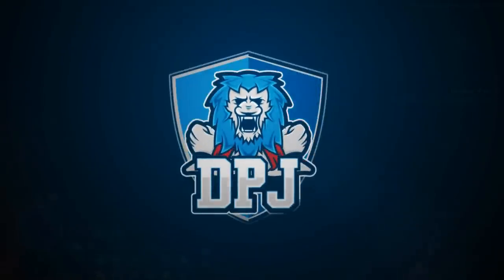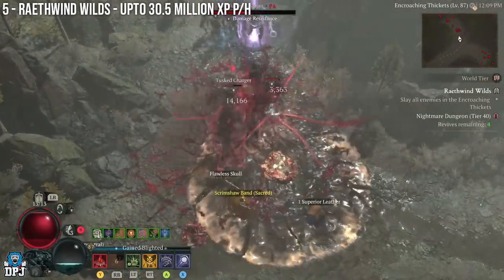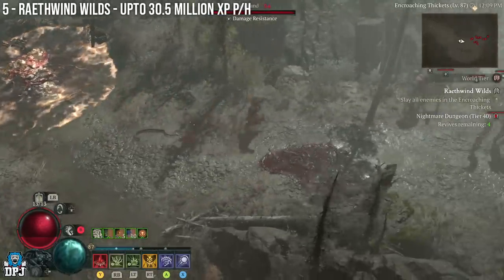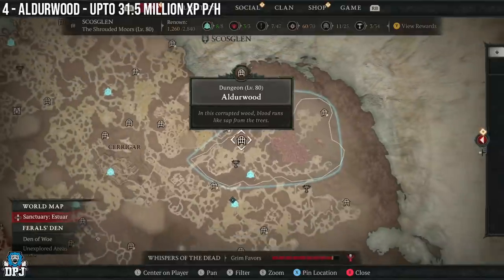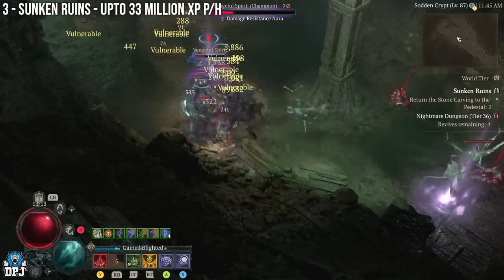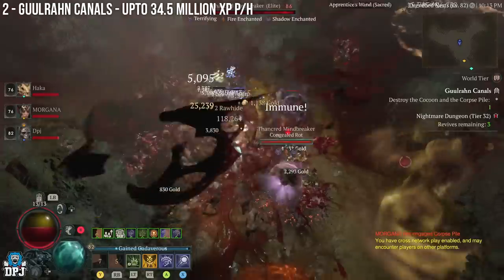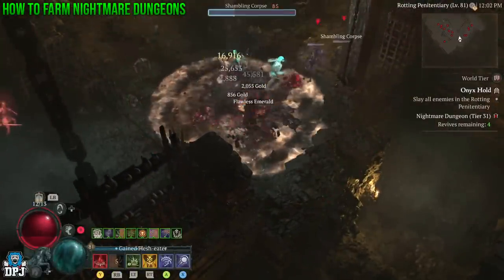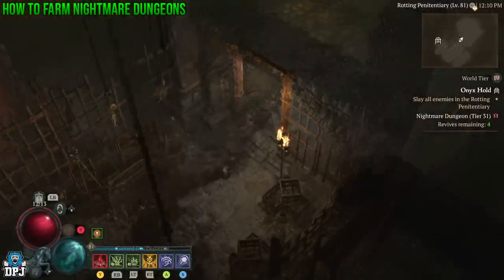Diablo 4: LEVEL 100 FAST! - Top 5 BEST SOLO XP + UNIQUE LEGENDARY FARMS - Best Xp Farms After Patch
5 best xp, legendary / unique / ancestral / scared loot & gold farms for solo players in Diablo 4 after 1.0.3 patch.

Diablo 4 - 5 BEST XP & LEGENDARY LOOT FARMS Timestamps:
00:00 - Video Intro
00:50 - 5th Best XP & Loot Farm - Raethwind Wilds
02:09 - 4th Best XP & Loot Farm - Aldurwood
03:01 - 3rd BestXP & Loot Farm - Sunken Ruins
03:47 - 2nd Best XP & Loot Farm - Guulrahn Canals
04:40 - 1st Best XP & Loot Farm - Blind Burrows
06:13 - How To Farm Nightmare Dungeon After Patch 1.0.3
08:17 - Video Outro